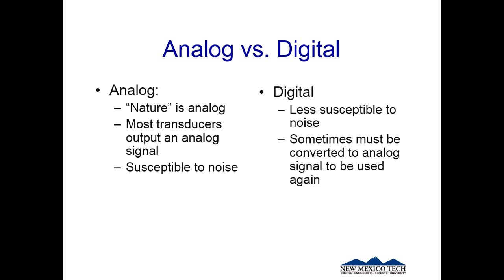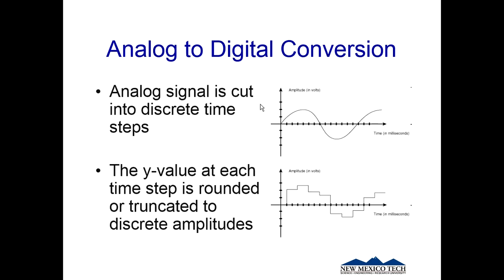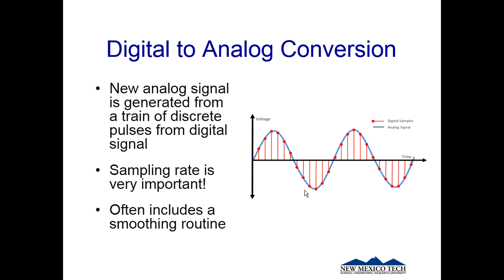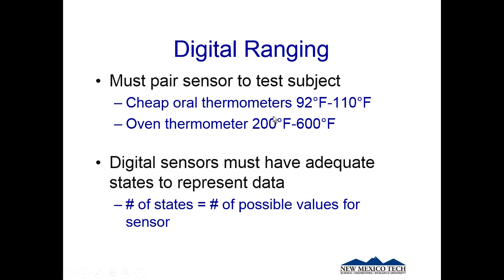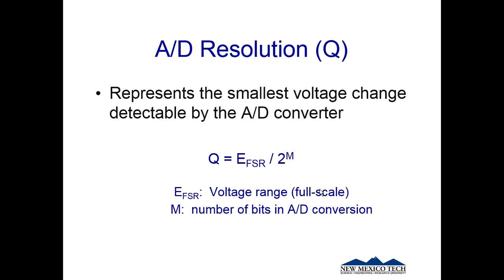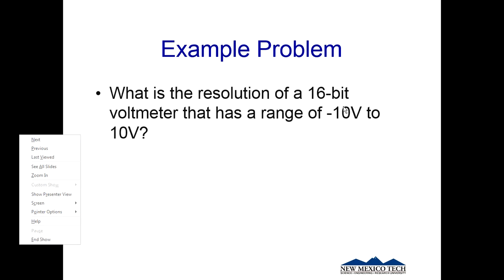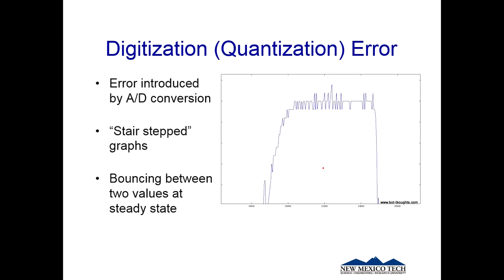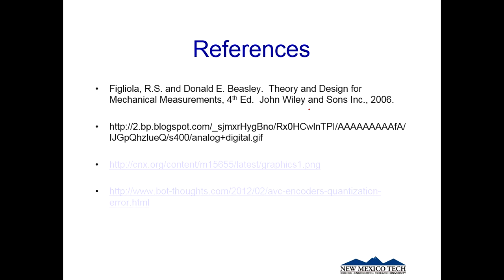ES405L: Digitization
This video explains the Analog to Digital conversion and digitization.